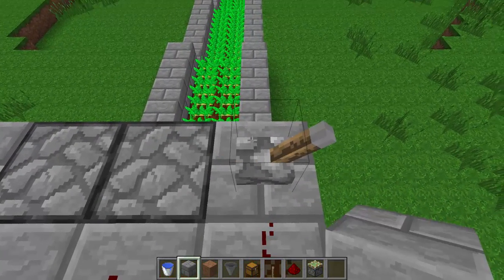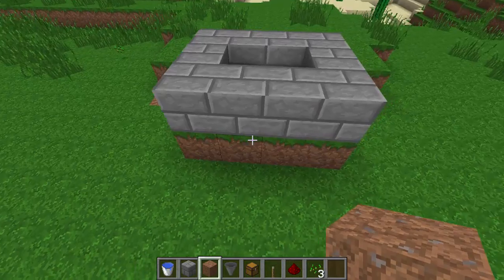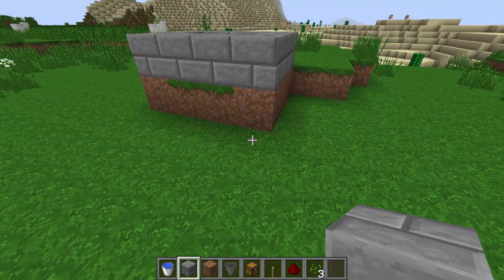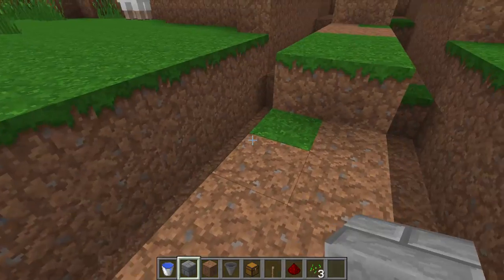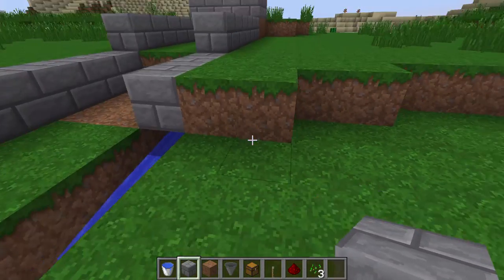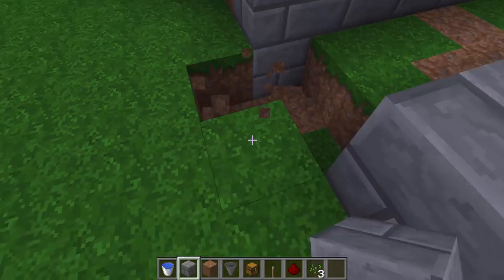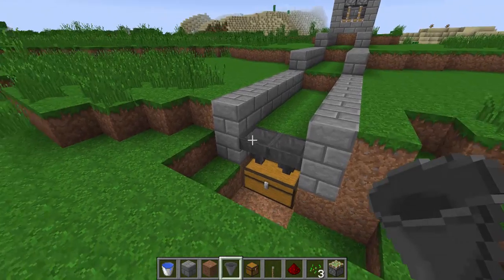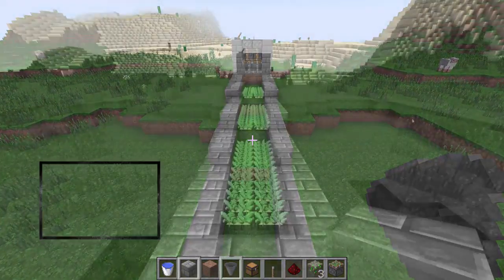Automatic Farm Harvester: A Minecraft Tutorial!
Ever get tired of going over all of your crop and breaking the one by one and having half of the stuff fall into the water? Well not anymore! With this Minecraft Harvester, you have to do nothing more than flip a switch and the harvester does the rest for you. It even puts it into a chest! Now that's what I call fancy.